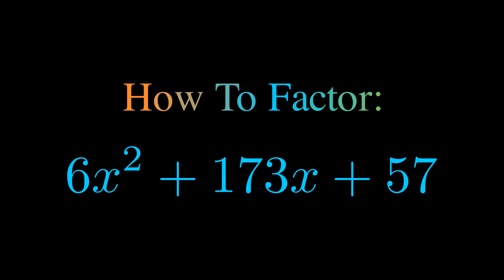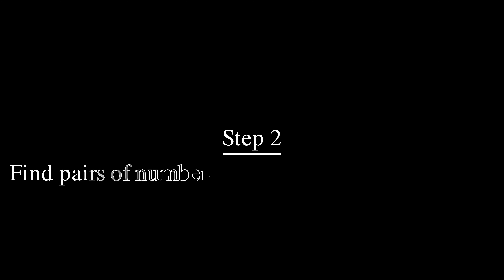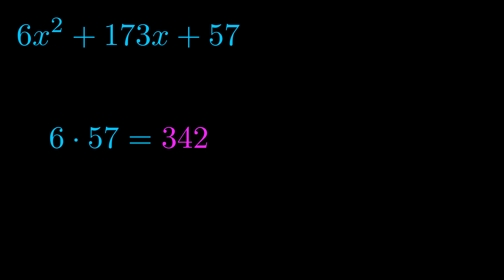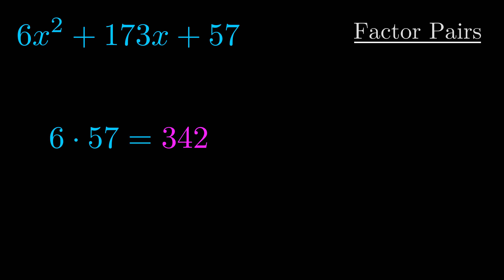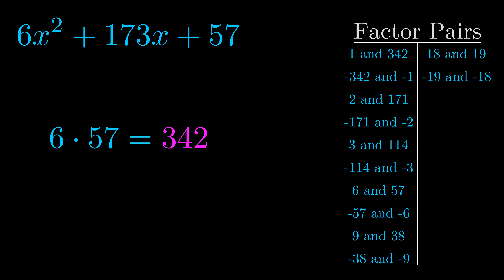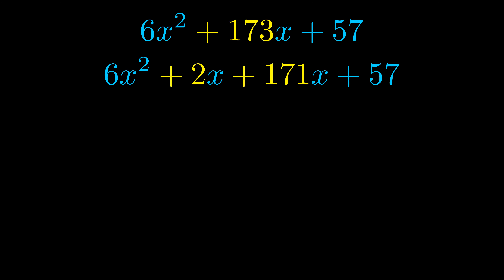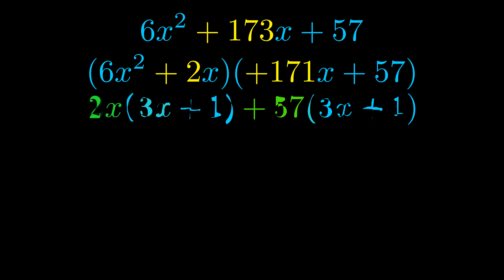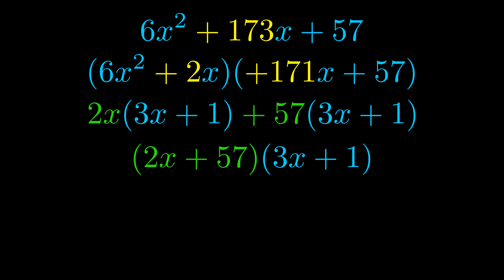Factor 6x^2 + 173x + 57